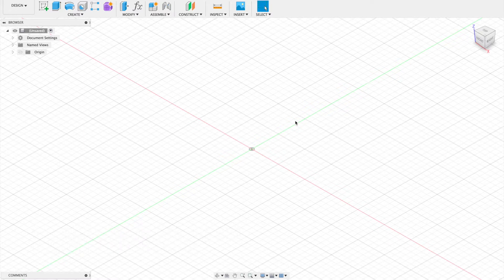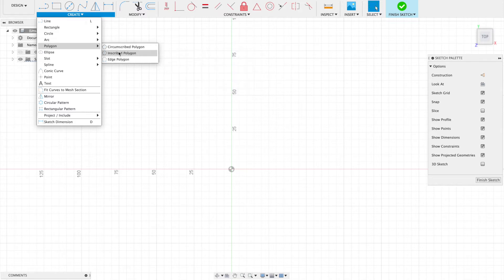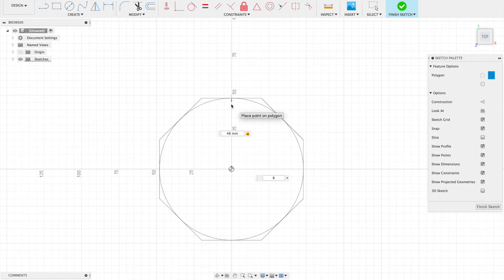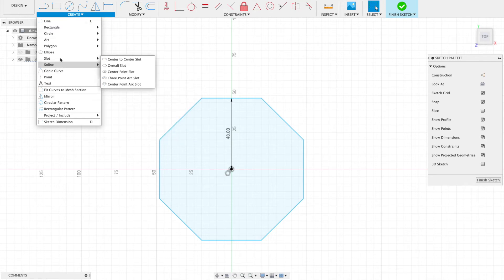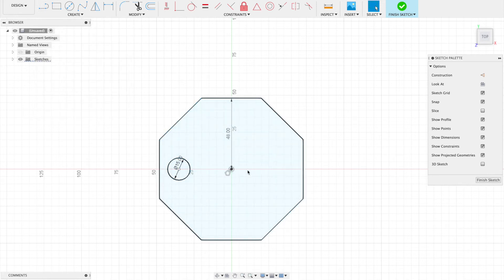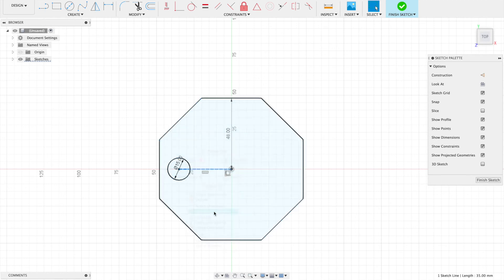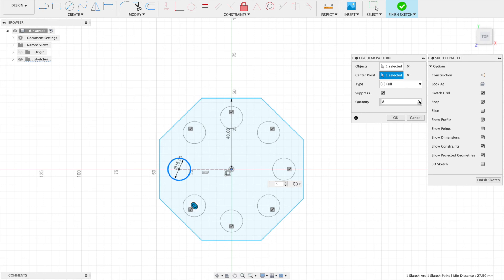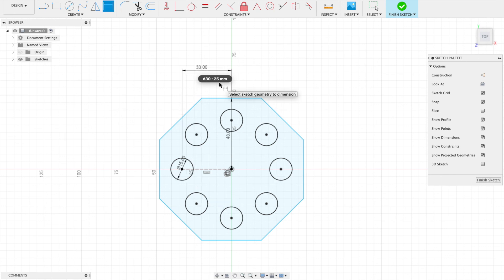Fusion 360 - 9 - Construction Lines - SE21 Tutorial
Learn how to use construction lines in Fusion 360.